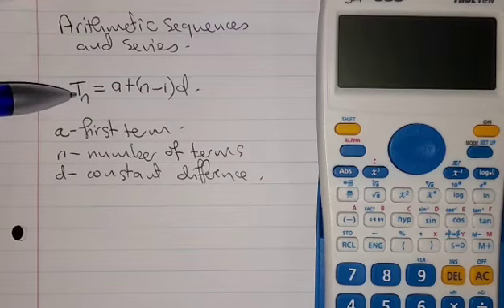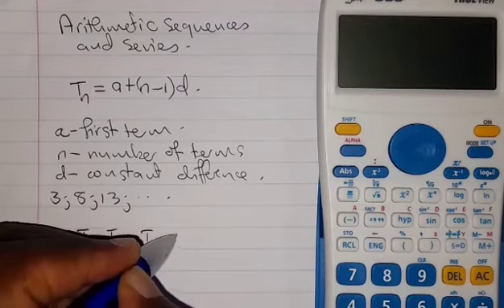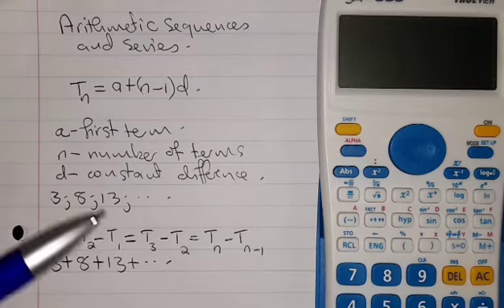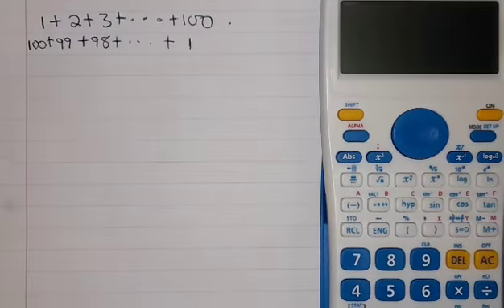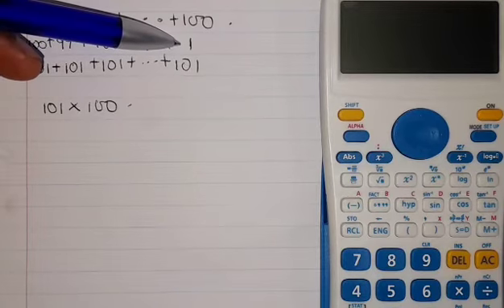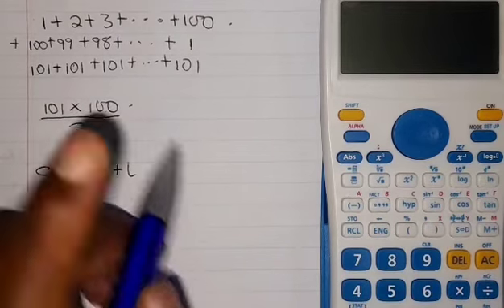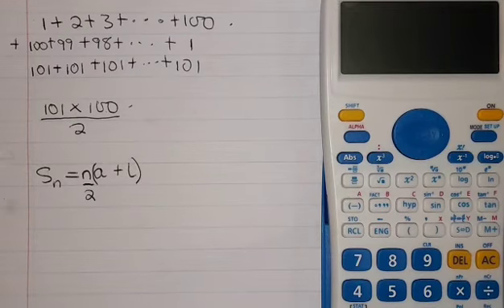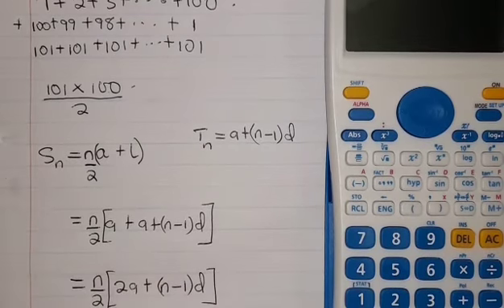Grade 12 Arithmetic Series: the formula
Deriving the formula of the Sum of n terms of an Arithmetic series...an example